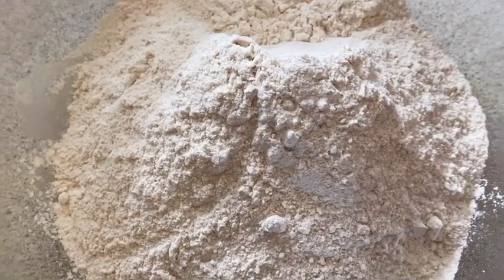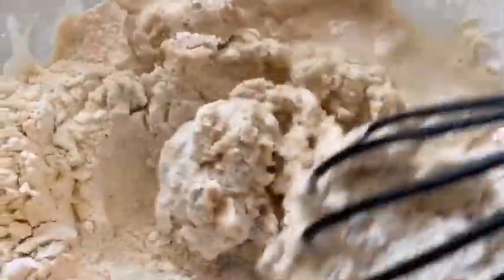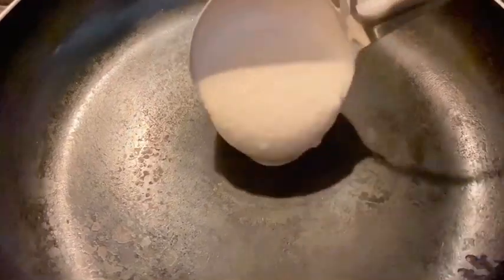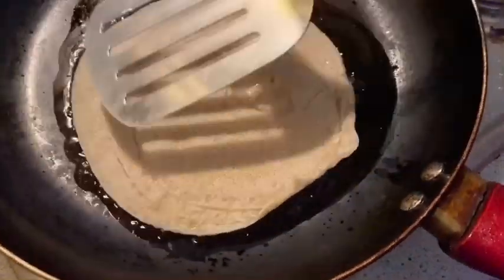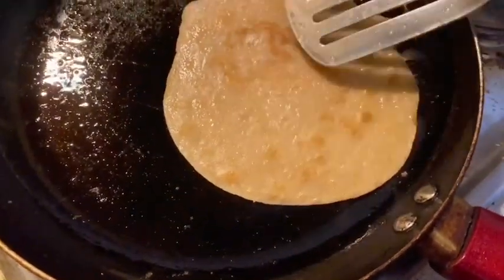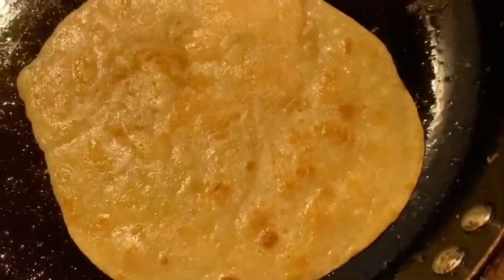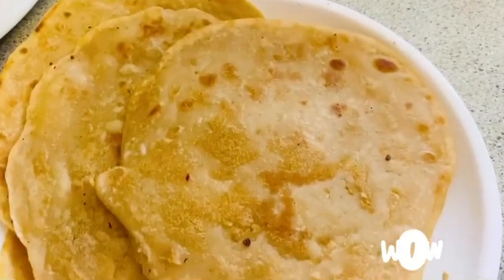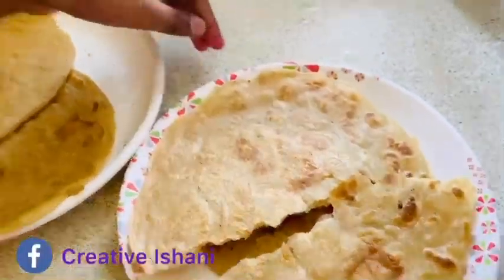Paratha without Dough | Paratha Hack | Easy Paratha Recipe | Lockdown Recipes | By Creative Ishani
Hi Guys! I am back with a life saving hack. How to make paratha without dough.It is so cool and saves a lot of time.With very few Ingredients.

Ingredients
Oil
Plain Flour
Salt